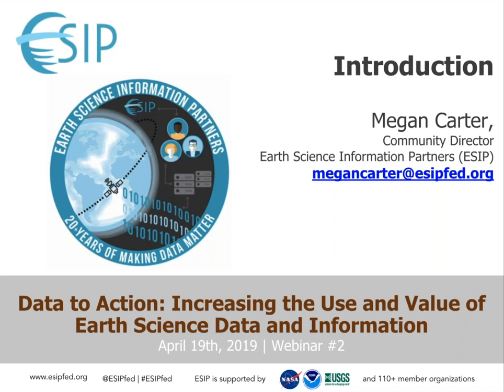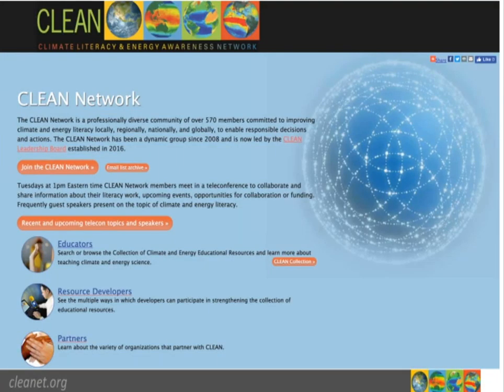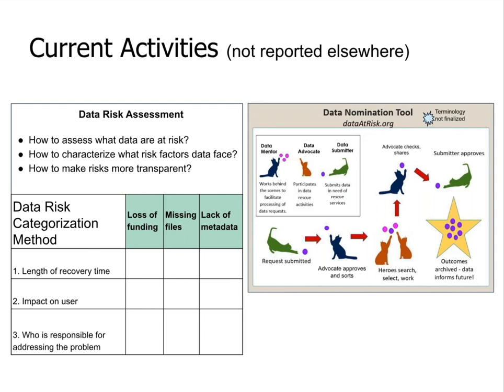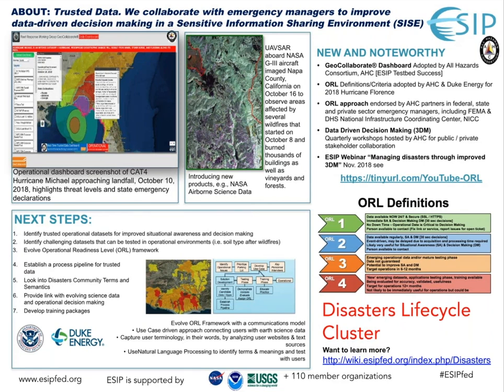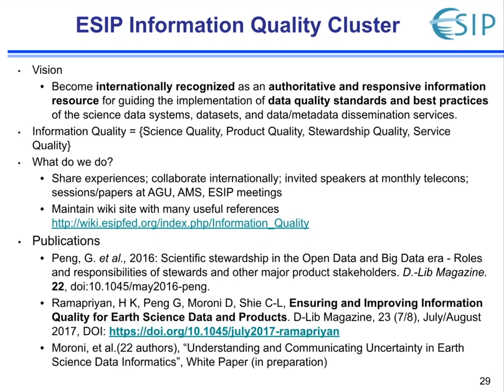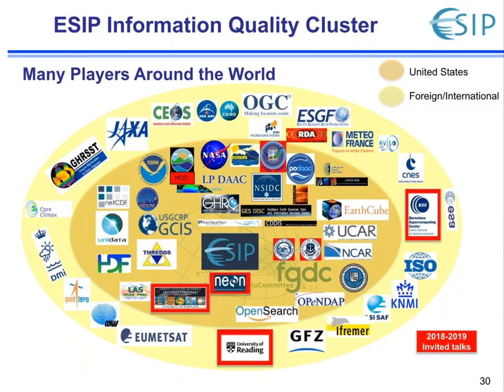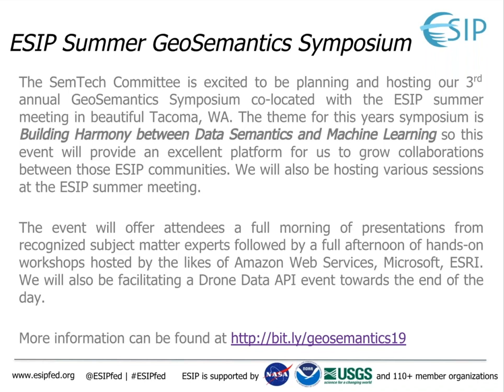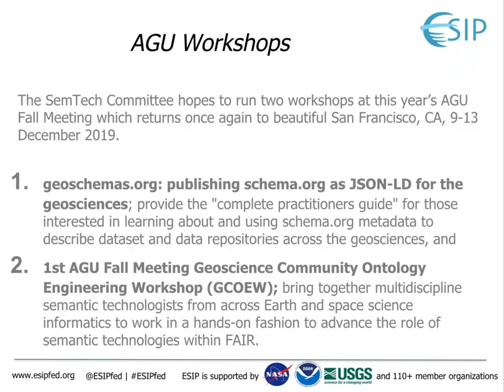ESIP Collaboration Area Highlights (April 2019)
The Earth Science Information Partners (ESIP) 2019 Webinar Series explores activities within and outside of ESIP that contribute to increasing the use and value of Earth science data and information by addressing three main questions: How do these activities contribute to increasing the use and value of Earth science data and information? What are quantitative and qualitative ways that can be used to assess and measure this use and value? And, what are the challenges and opportunities that currently exist in further increasing the use and value of Earth science data and information?

ESIP is home to 30+ vibrant and diverse community-driven collaboration areas centered on addressing Earth science data challenges and opportunities. This webinar includes lightning presentations from nearly half of the ESIP collaboration areas (clusters and committees) about their recent activities and efforts to increase the use and value of Earth Science data. To learn more about ESIP collaboration areas and join in, Collaboration Areas represented in this webinar include

Agriculture and Climate Cluster (Ellie Davis)
CLEAN Network Cluster (Patrick Chandler)
Community Resilience Cluster (Rupu Gupta)
Data Stewardship Committee (Matt Mayernik)
Disaster Lifecycle Cluster (Dave Jones)
Education Committee (Becky Reid)
Envirosensing Cluster (Scotty Strachan)
Information Management Code Registry Cluster (Colin Smith)
Information Quality Cluster (Rama Ramapriyan)
Machine Learning (Yuhan Rao)
Marine Data Cluster (Jocelyn Elya)
Research Object Citation Cluster (Mark Parsons)
Semantic Technologies Committee (Lewis McGibbney)
Usability Cluster (Sophie Hou)